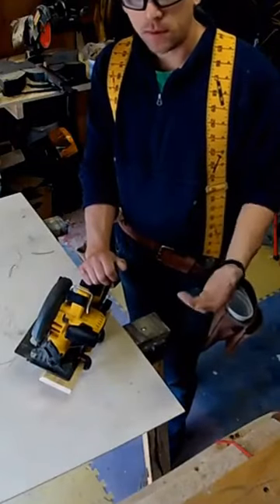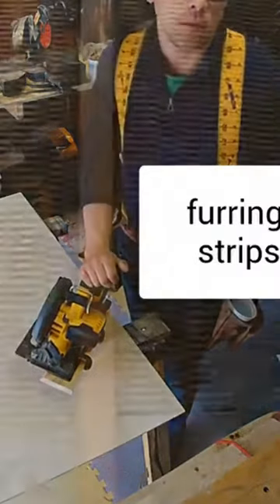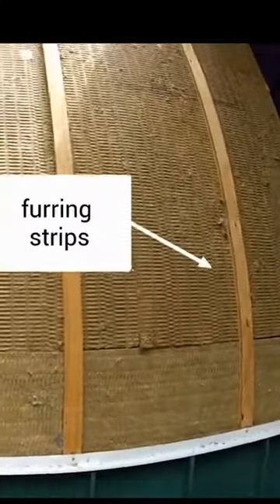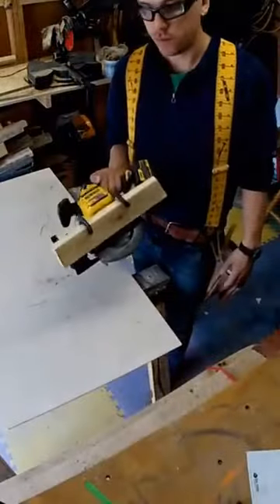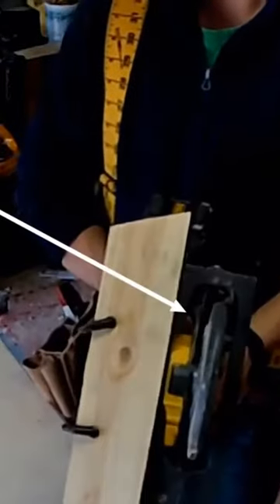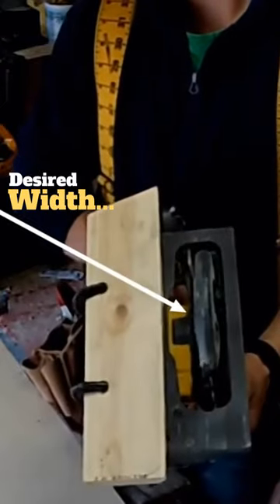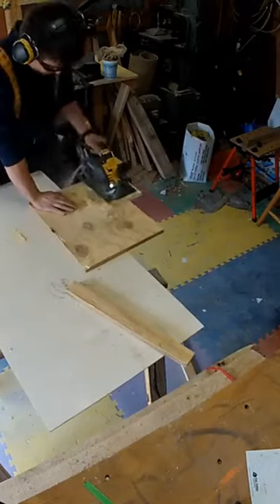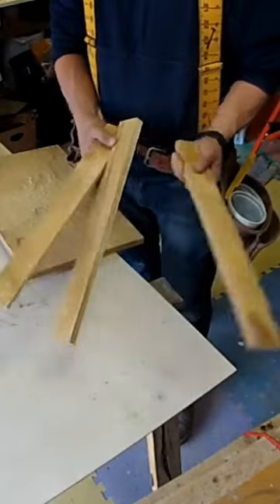Rip cutting boards without a table saw, circular saw hack#construction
Need a pile of little strips of wood,  try this next time.